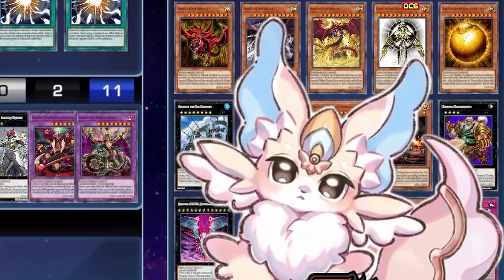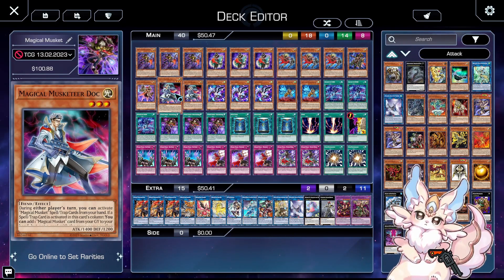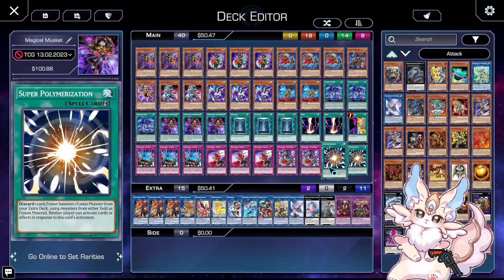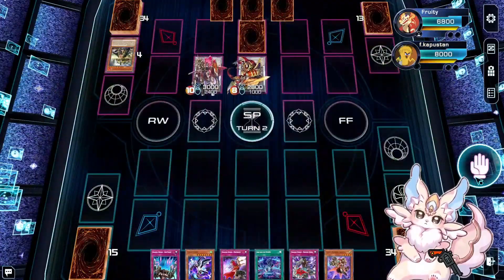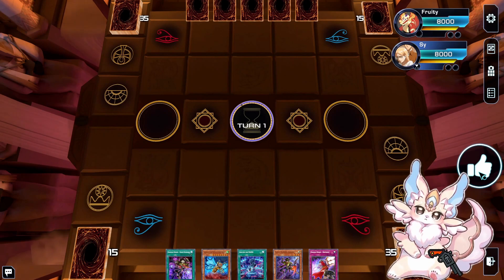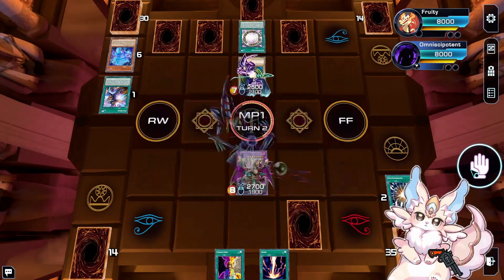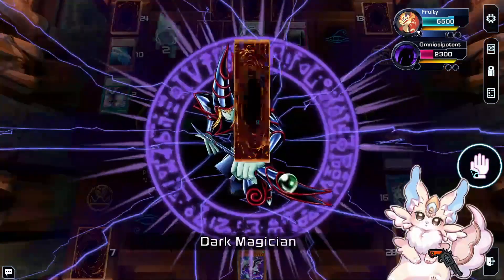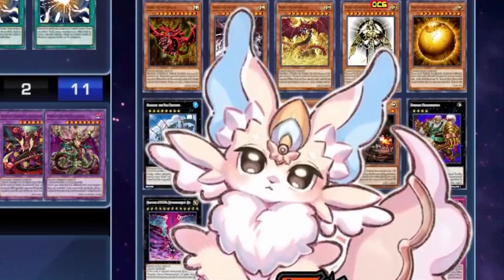We COULD PLAY MAGICAL MUSKETS (CYAC)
...but it's kind of like shooting yourself in the foot.